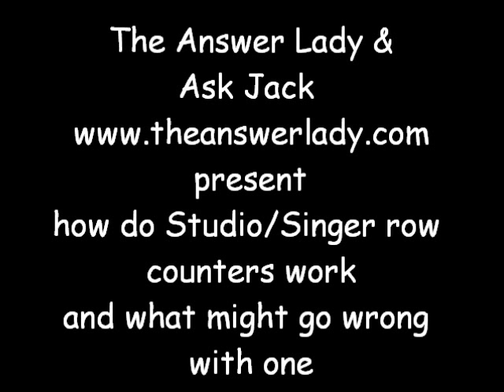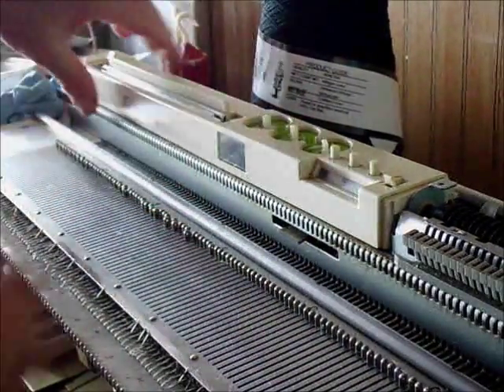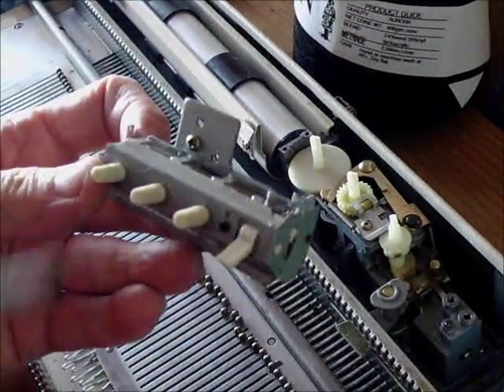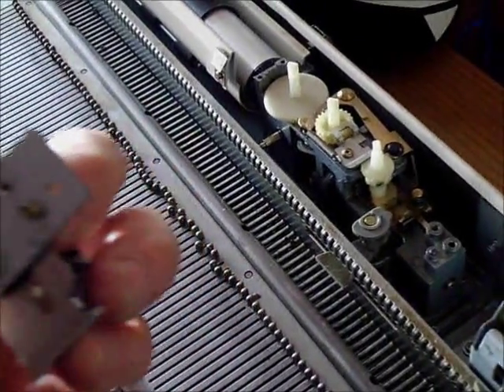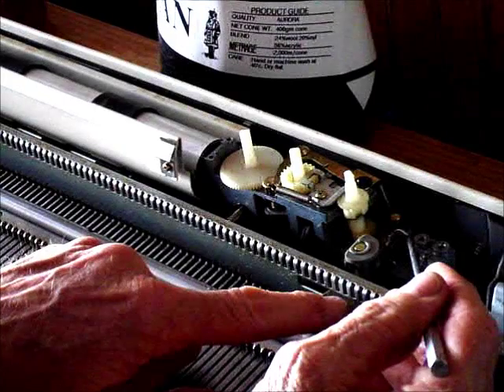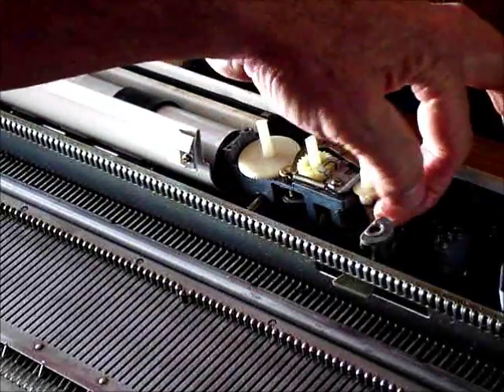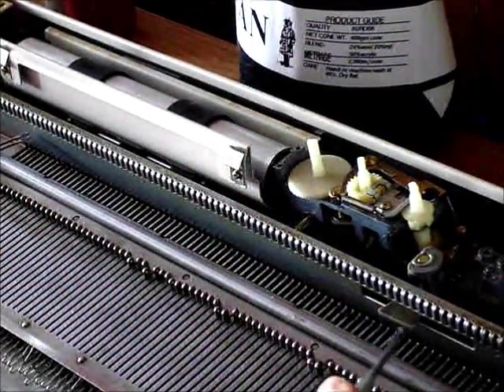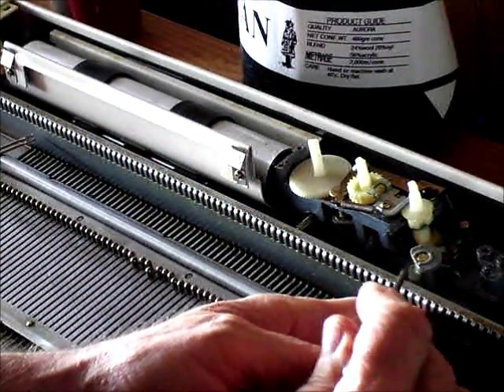Row counters on Studio Singer knitting machines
How does the row counter work? And if it doesn't work, why? Jack explores the inner workings of the device in this video.